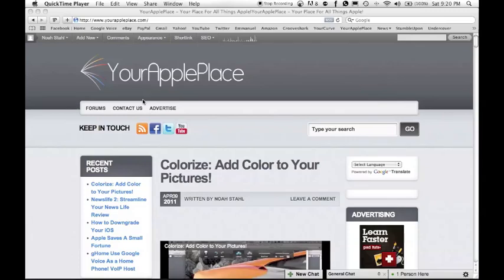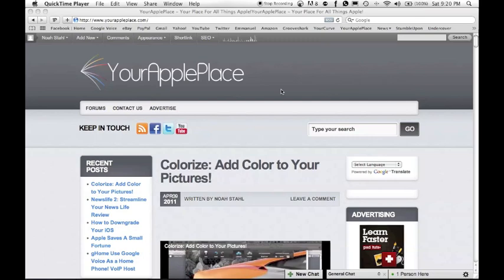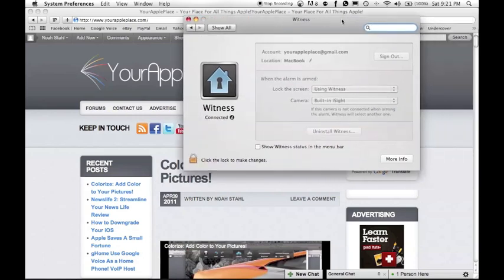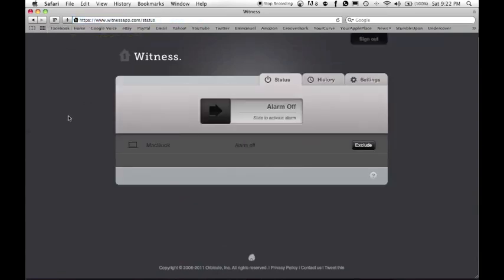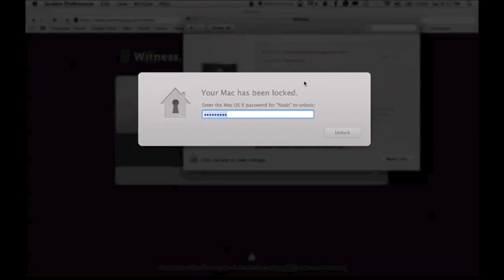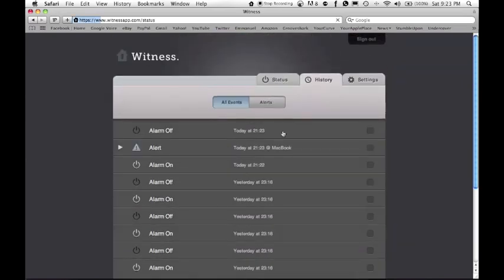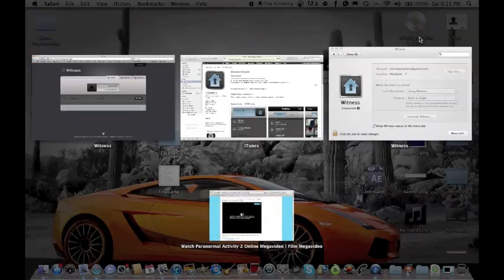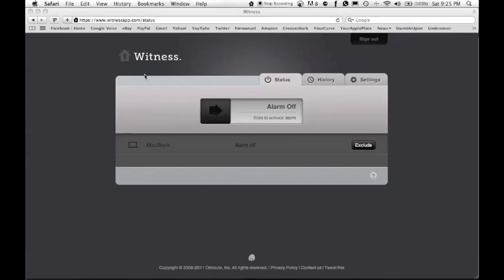Witness: "Home Safe Home" Mac Home Alarm System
Check out the website for Apple News, Reviews, Giveaways and more!

This is a great app for anyone that has to constantly wants to leave their computer without loggin out, or to find out who is just messing with your computer. What this app does is when you lock it from the menu bar, or from the website, or even from the iOS app it will then ask for you to enter your Mac password to unlock it. But if your Mac is disturbed it will take a picture using the iSight and upload it to the website where you will be able to view it.

I also reviewed their other apps, Undercover for iOS as well as the Mac be sure to check them out on my old channel

Noah